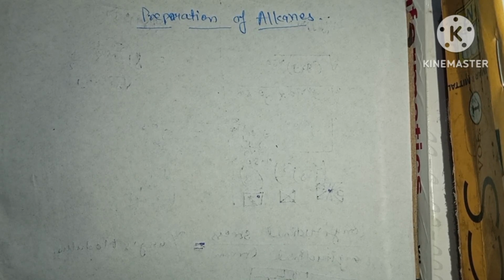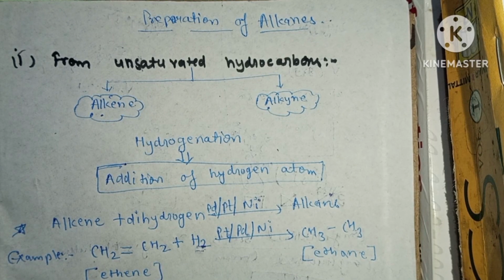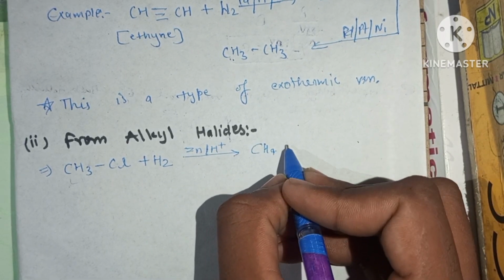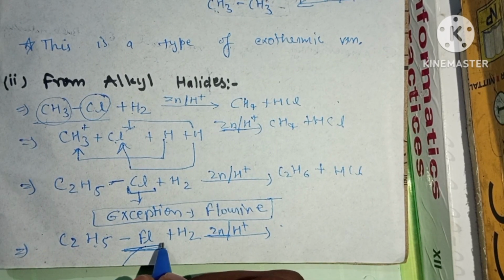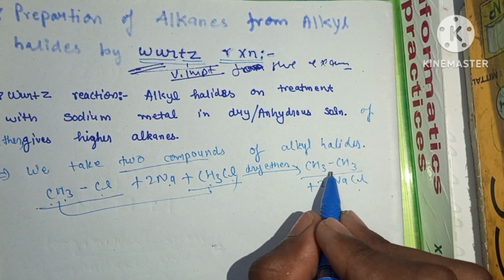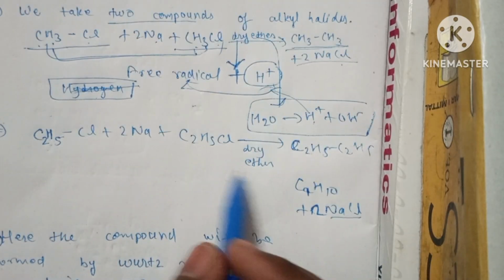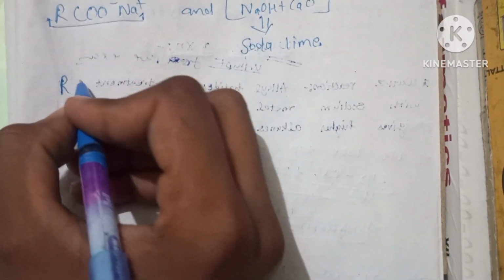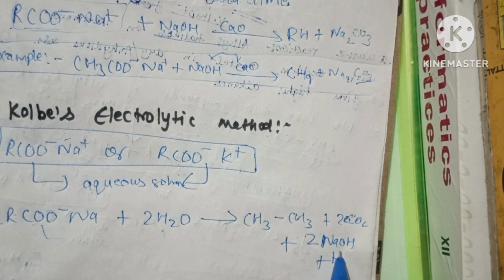class 11 preparation of alkanes। chapter - hydrocarbons